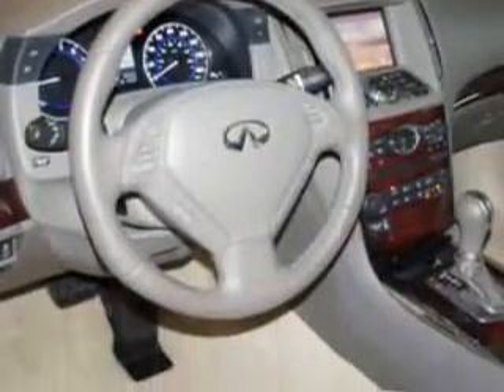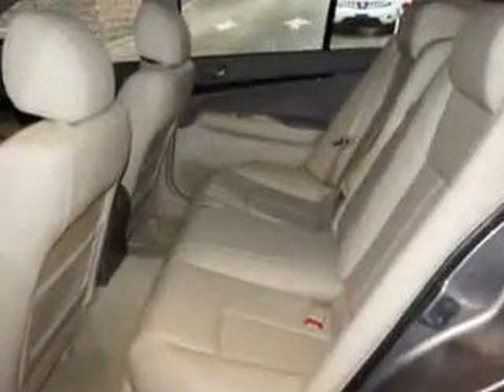2011 Infiniti G37 Sedan Edison Nissan Edison, NJ 08817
Infiniti G Sedan Imagine driving this Smoky Quartz Infiniti G37 Sedan 4 Dr Sedan AWD, equipped with a 6 Cylinder engine and an automatic transmission. Enjoy this great car with features like Homelink System, Heated Driver and Passenger Seating, Fuel Data Display, Heated Outside Mirrors, 4 Wheel Drive, Power Driver and Passenger Seating, Push Button Start, Xenon Headlights, Back Up Camera, Multifunction Display, Tire Pressure Monitoring System, Rear Bench Seat, Passenger Seat Height Adjust, Auto-Dimming Mirrors, on steering wheel audio and cruise controls, and much more. Enjoy the drive and have peace of mind in this Infiniti G37 Sedan. See us at Edison Nissan today!
MILES: 40,492
VIN:JN1CV6AR2BM405581

Edison Nissan
401 Route 1 South
Edison, New Jersey 08817